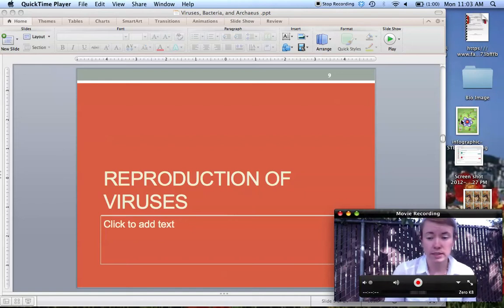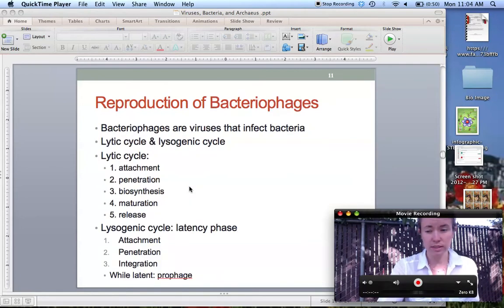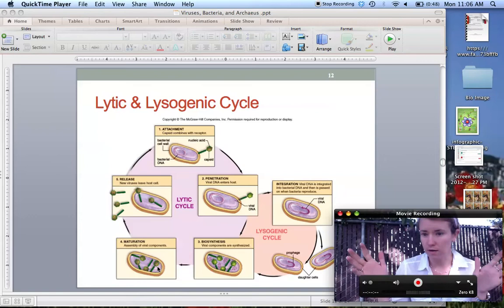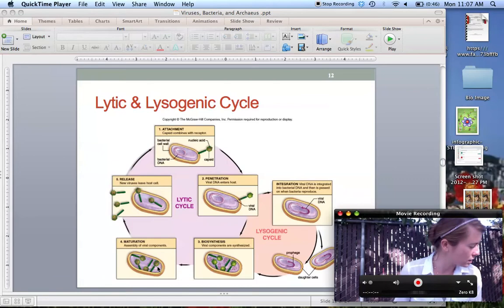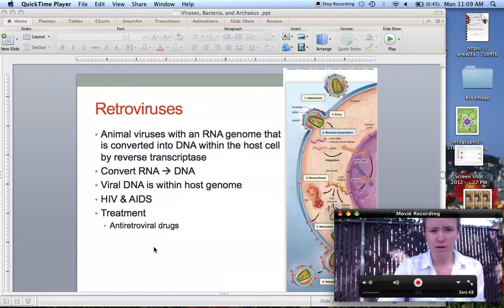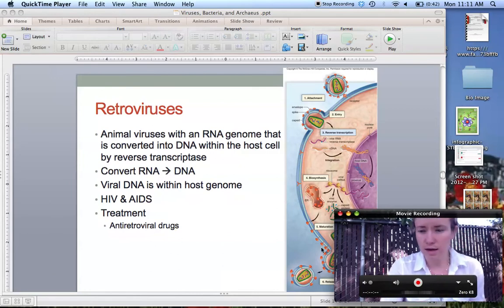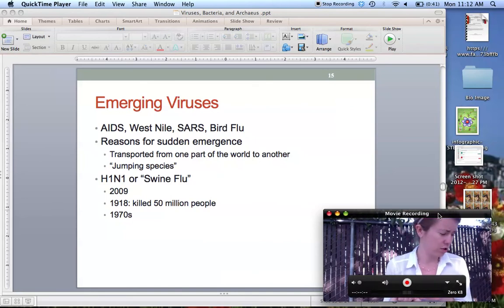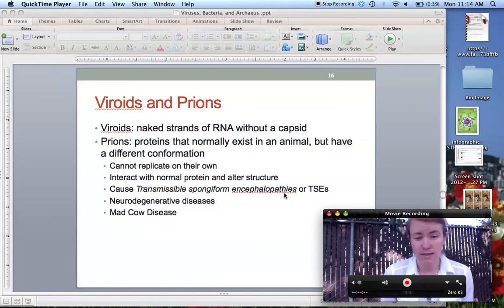Reproduction of Viruses